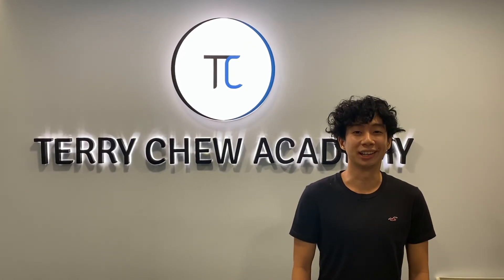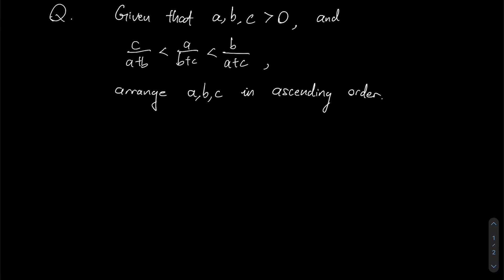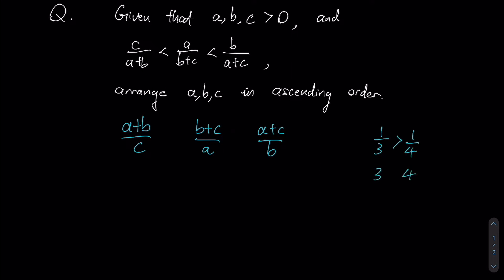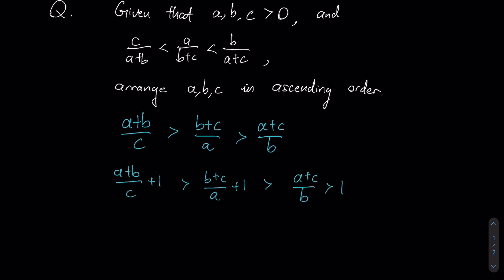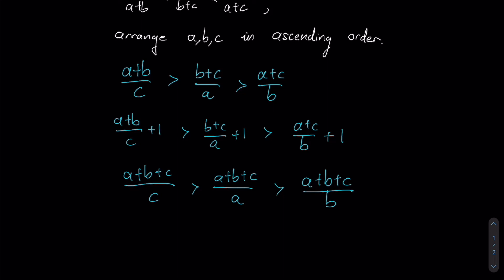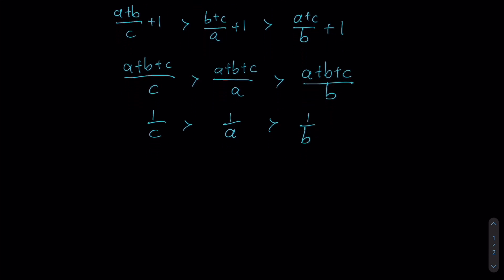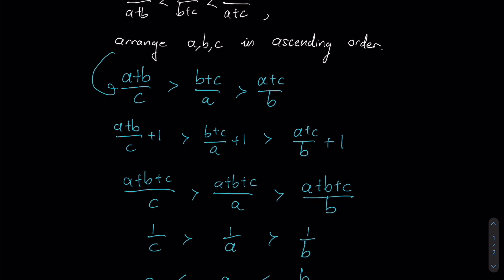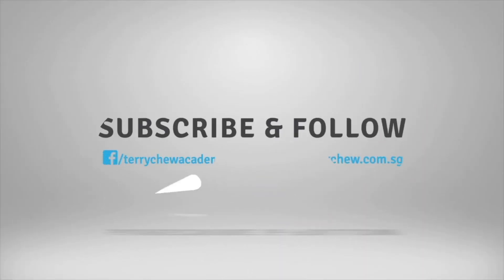SEAMO Training 2021 - Paper D (Linear Inequality 1)